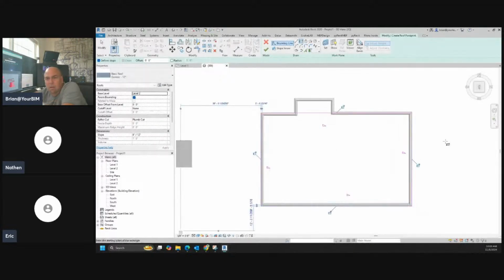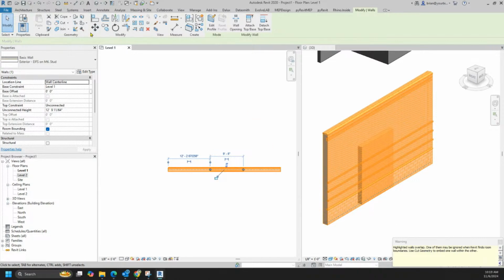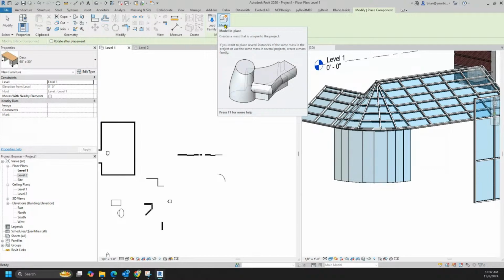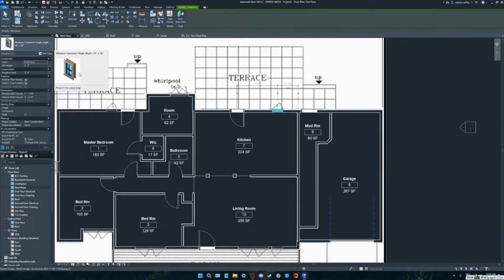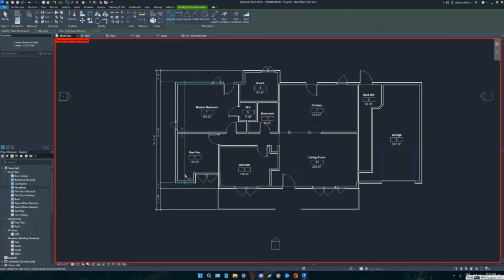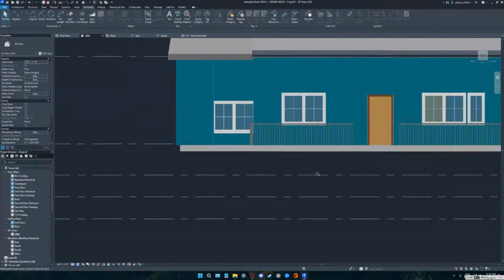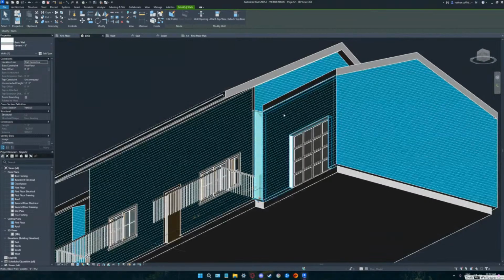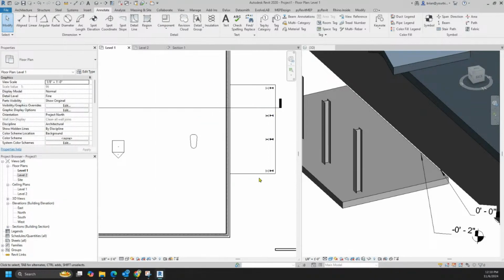Day 3 Training